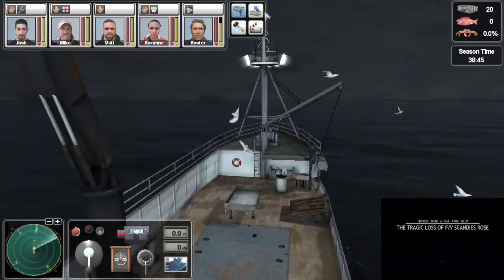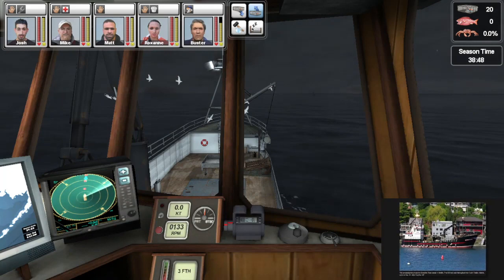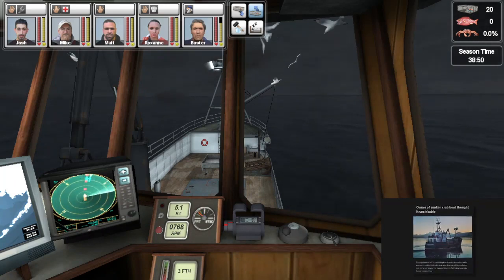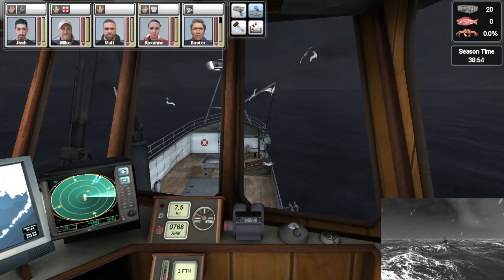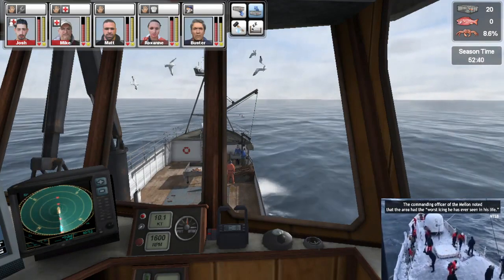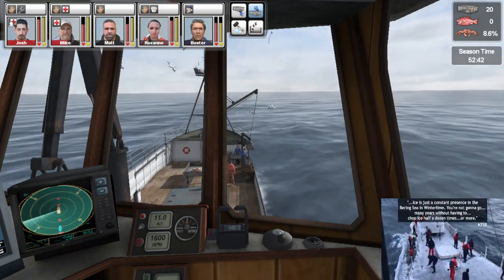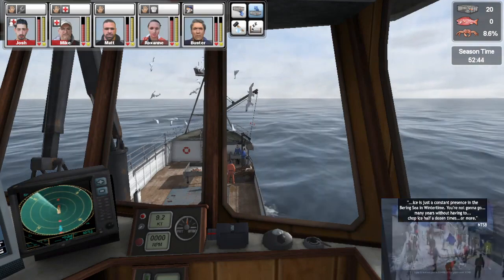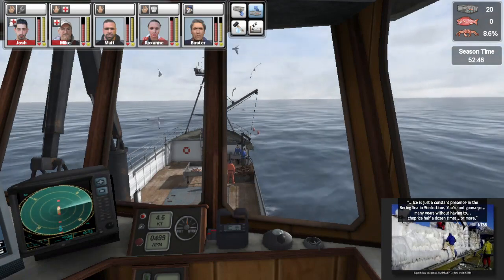Deadliest Catch Alaskan Storm - Frozen, Dark & Far From Help - The Loss of FV Scandies Rose Analysis